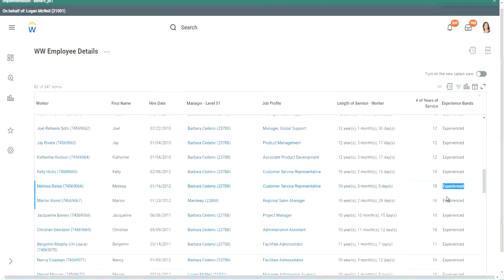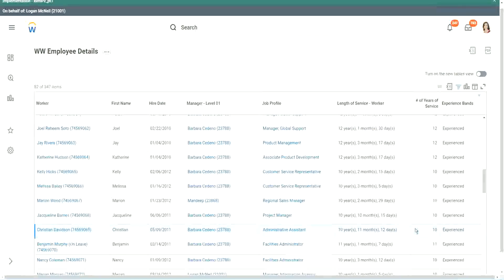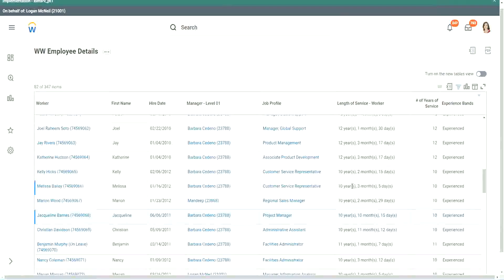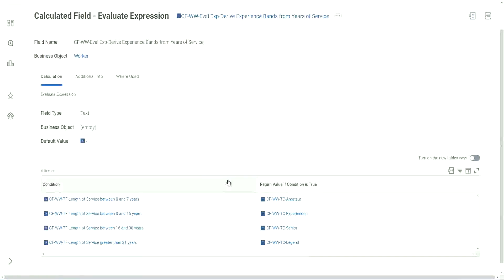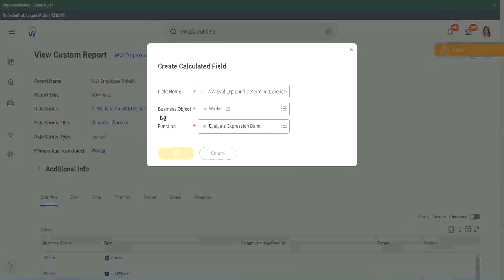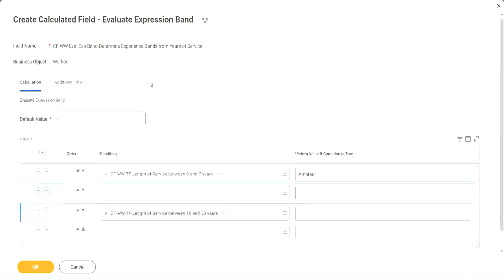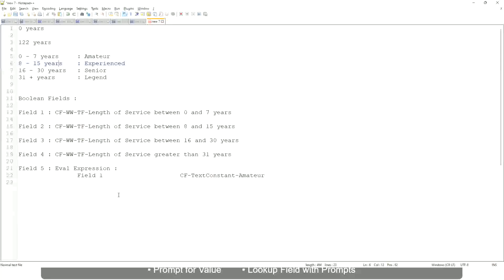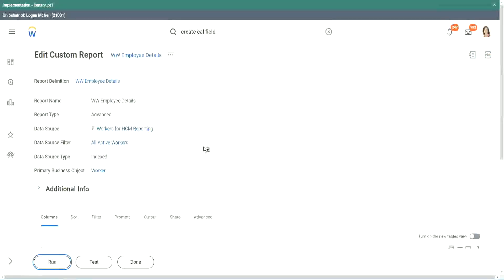Employee Details Calculated Field in WorkDay Part 2